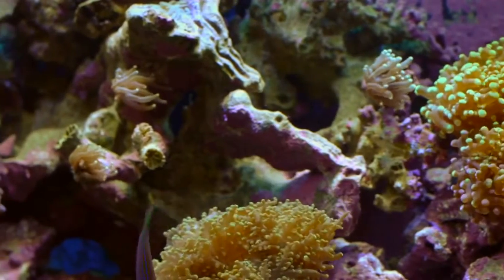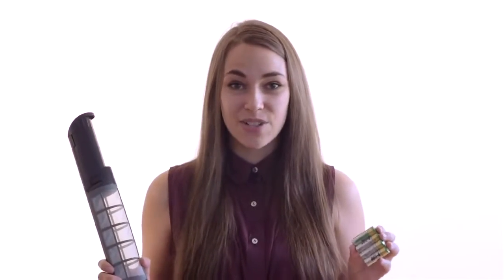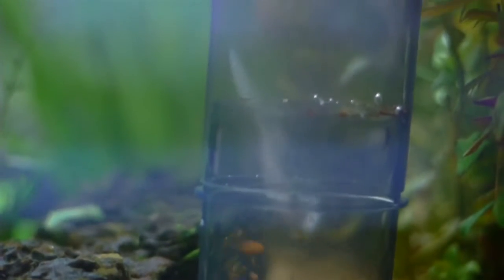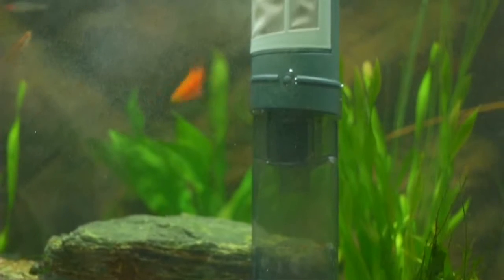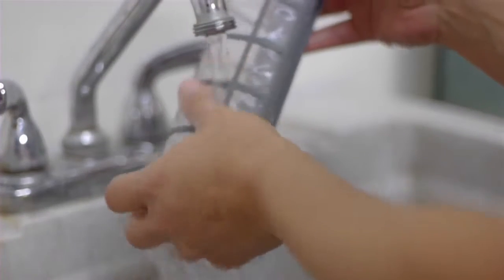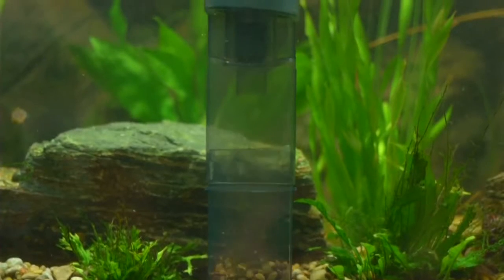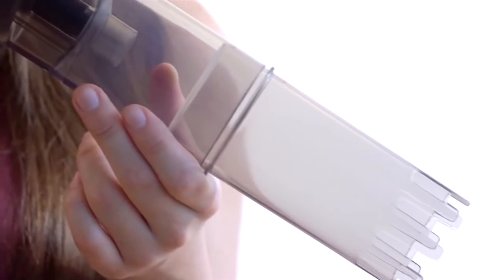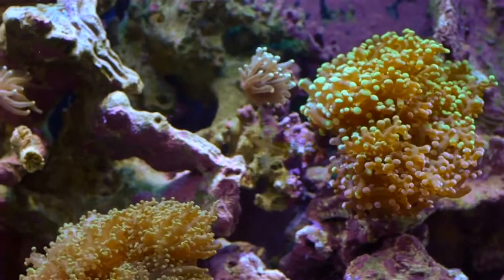Introduction to the Quick Vac Pro from EHEIM